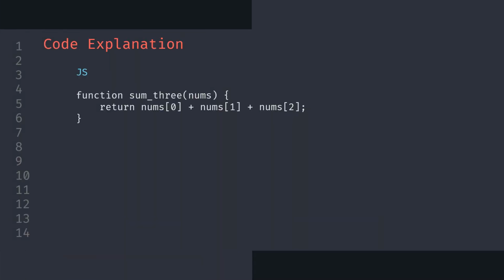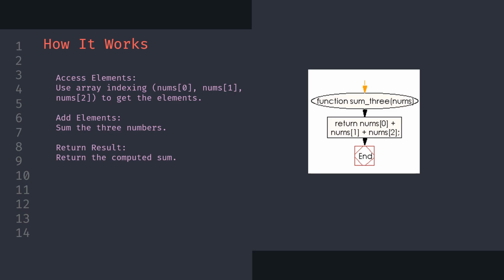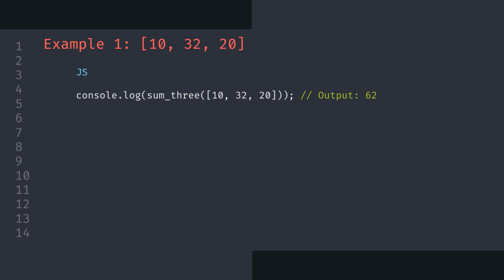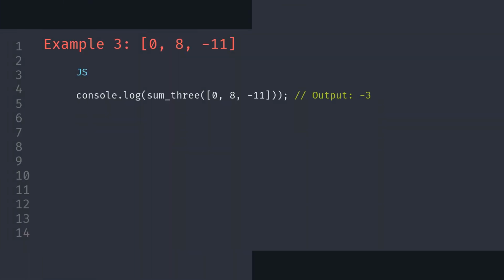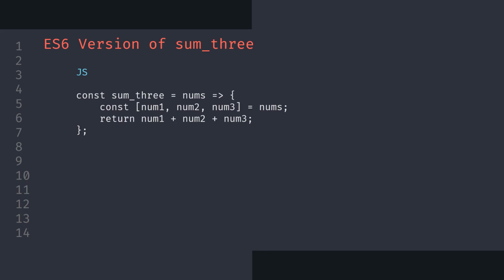Sum of Elements in an Array of Length 3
📽️ Video Title: Sum of Elements in an Array of Length 3 (JavaScript)
In this tutorial, we’ll learn how to calculate the sum of elements in an array of exactly three elements using JavaScript. This exercise, inspired by W3Resource JavaScript exercises, is a great way to practice basic array operations and arithmetic.

In this video, you'll learn:
• How to iterate through an array and sum its elements.
• How to use JavaScript's reduce() method for efficient summation.
• Practical examples of working with arrays and performing calculations.

What You'll Need:
• A basic understanding of JavaScript arrays and loops.

📚 Resources:
• W3Resource JavaScript exercises
• JavaScript reduce() method documentation (MDN)

Got any questions or suggestions? Drop them in the comments below!

Happy Coding!